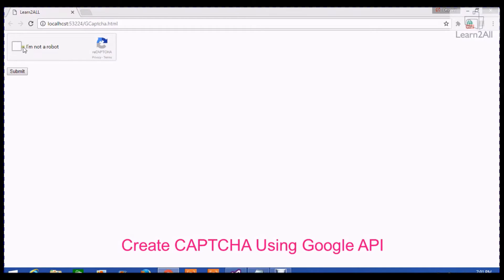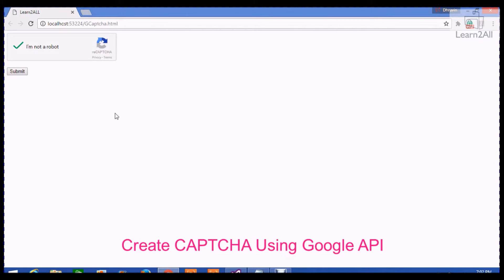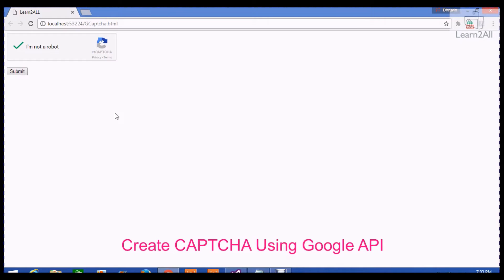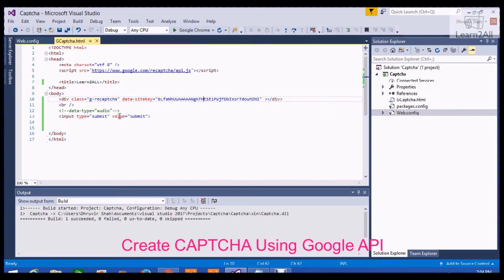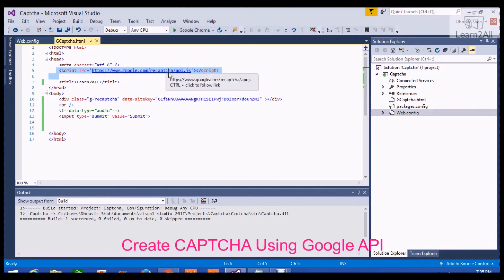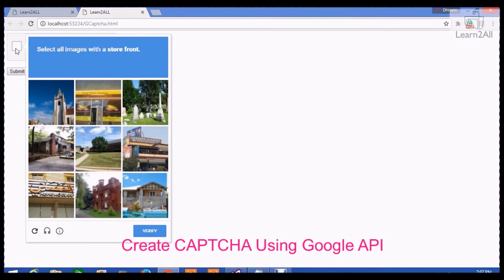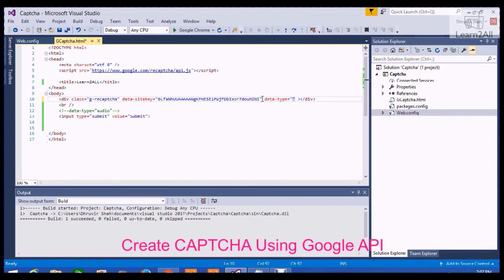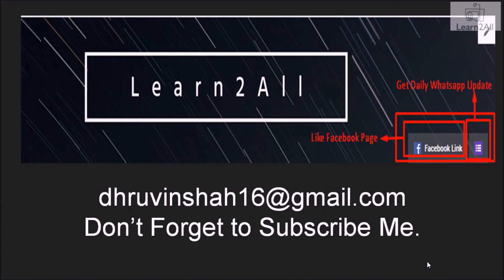Create Captcha using Google API with your Website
In this video, you can learn how to apply ReCaptcha
with your website.
Before starting a video visit below URL to check How to generate Google reCaptcha Public and Private Key

Step by step guide to integrate google reCAPTCHA 2.0 in your website is available in video.
In this video, you can learn how to use ReCaptcha google API in localhost or website.